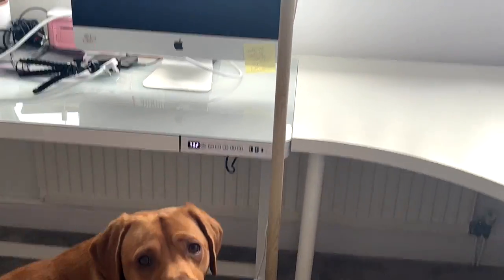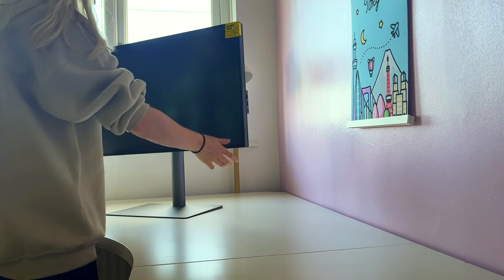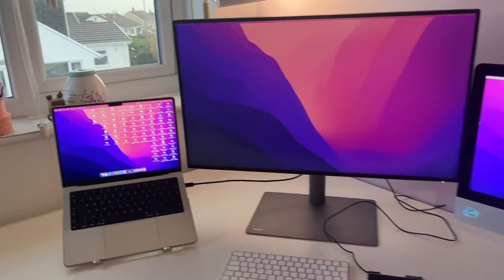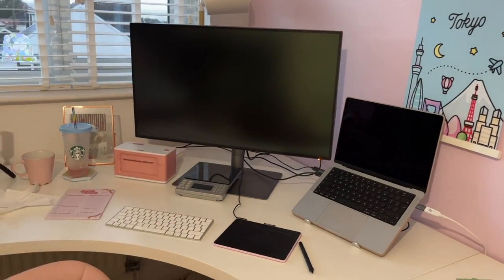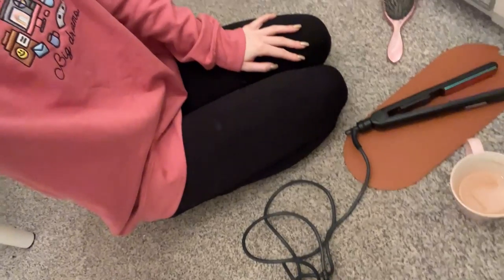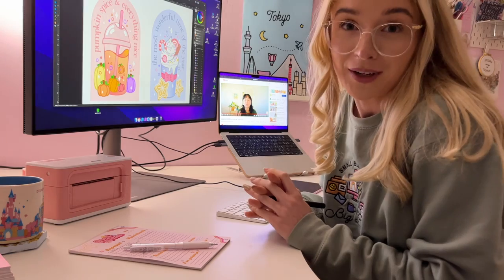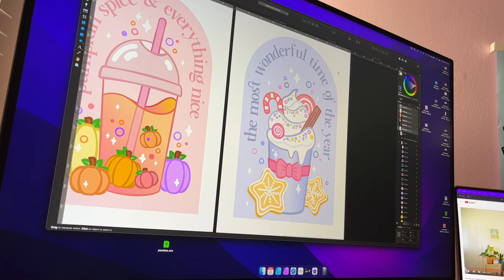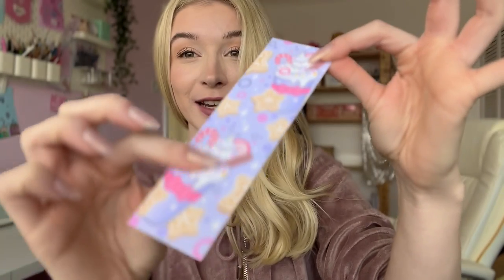STUDIO VLOG | A Cosy Desk Setup, Christmas Markets & Postal Struggles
Hi frens! It was time to clear my desk space and make way for my new monitor (gifted) from BenQ. So I decided to make it super cosy and festive! Come along with me as I design new stickers, sweaters and accessories for the shop, pop-up at a bunch of Christmas markets and crazily pack orders for this super busy period.

Thank you so much BenQ for kindly gifting me the best monitor I've ever had!

As always, a special thank you goes out to my Patreons for supporting me. I couldn't do without your support and I love sharing my little behind the scenes with you guys over there.

*Cricut Explore Air 2
*Cricut Cutting Mats
*iPad Pro (updated version)
*Apple Pencil
*Wacom Drawing Tablet (updated version)
* XTool M1 RA2 Pro Laser Cutter

0:00 Intro
3:54 First Launch
9:45 Collecting Sweaters
15:02 Patreon Boxes
20:37 Second Launch
25:54 X-Tool Experiments
38:17 Market Prep